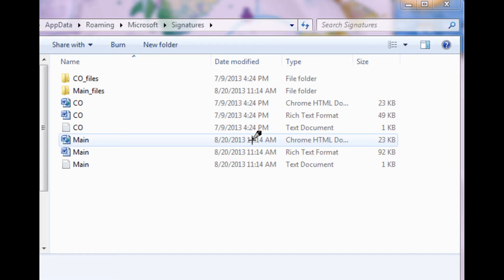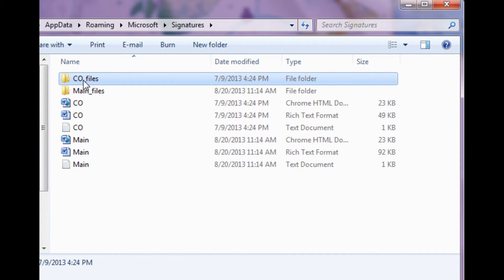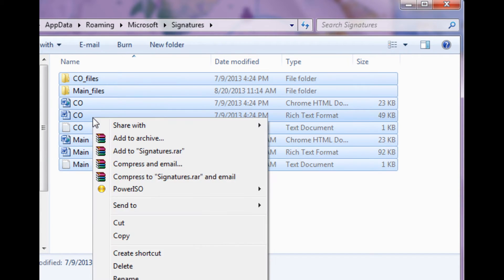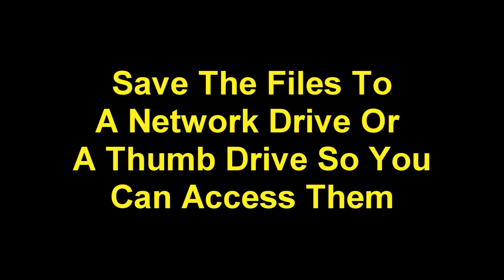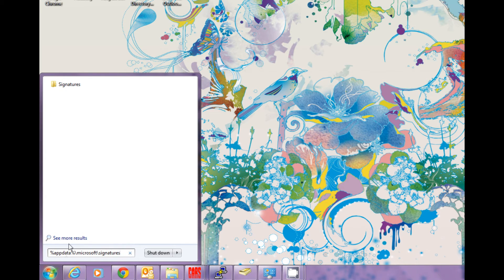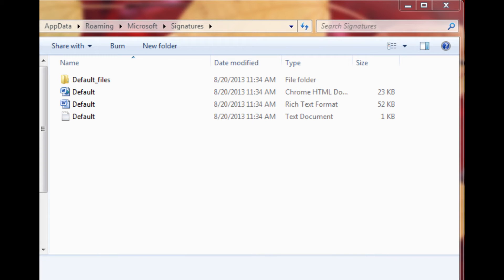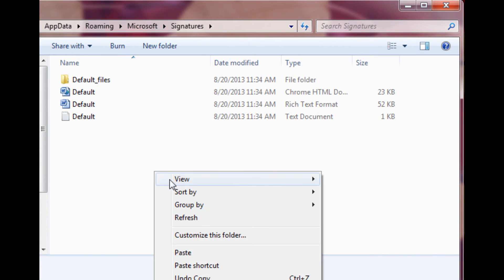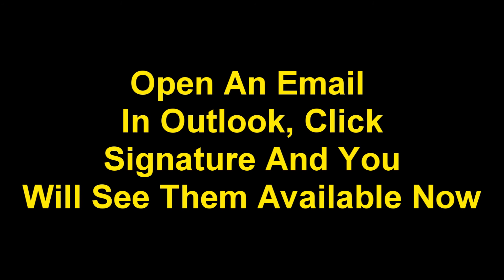How To Copy Outlook Email Signatures To Another Computer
How To Copy Your Outlook Email Signatures To Another Computer.